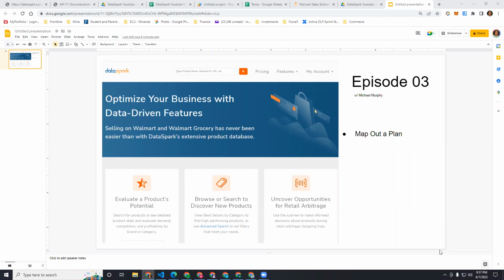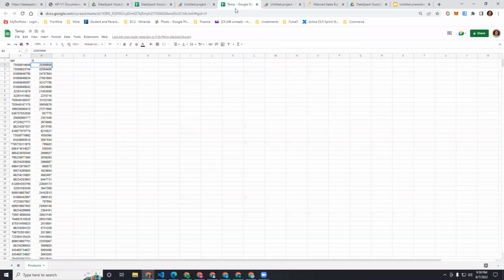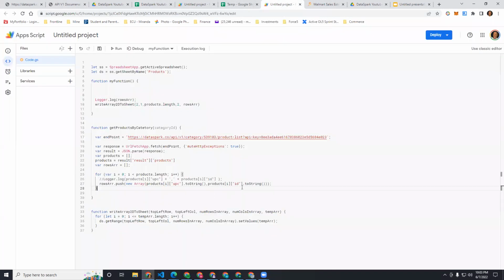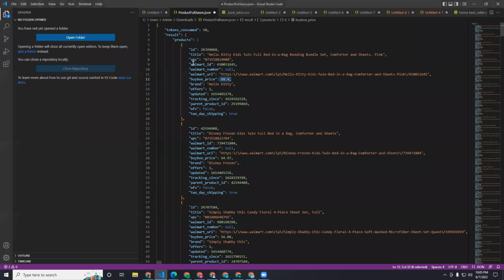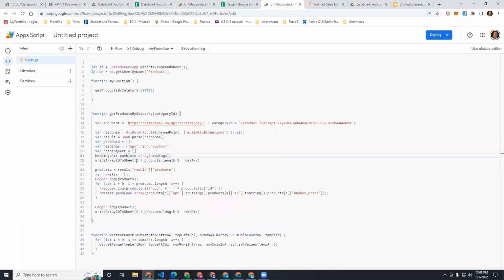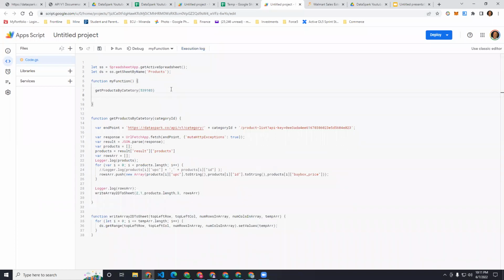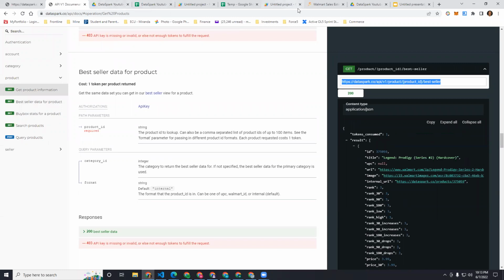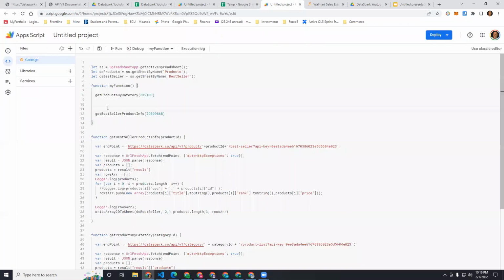Dataspark API with Google Sheets - Episode 3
In this episode, follow along as I fight through some really dumb and simple things in Apps Script.  If you're a new developer, you might find it interesting.  If you're looking to see an example of how we analyze the dataspark data, you might want to skip to the next one.